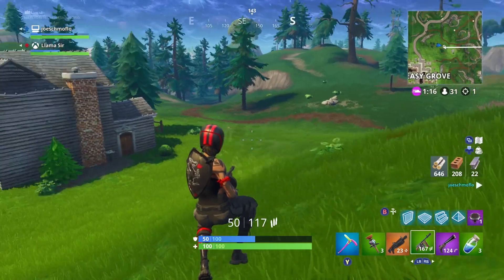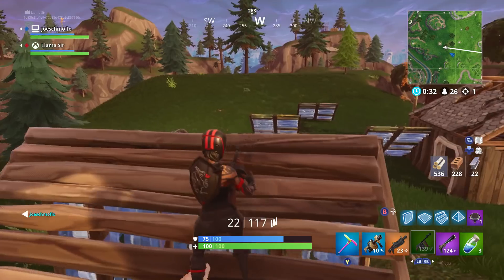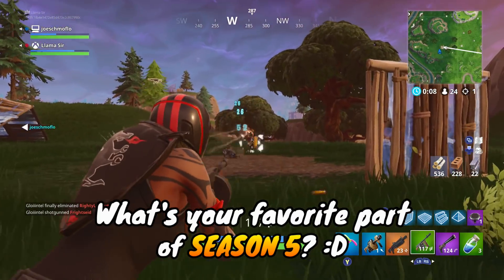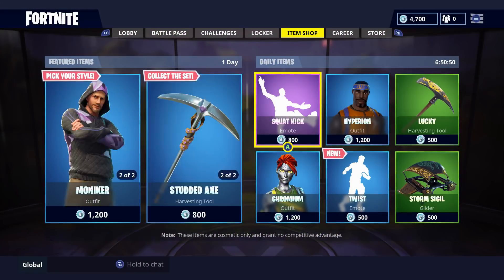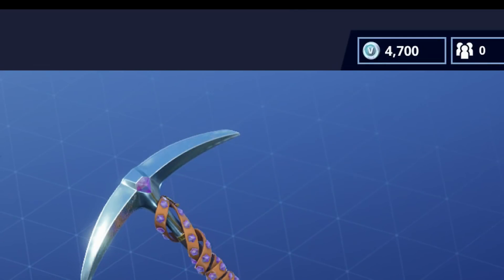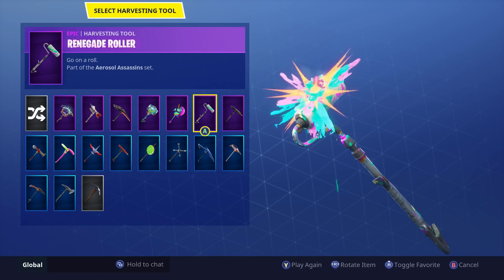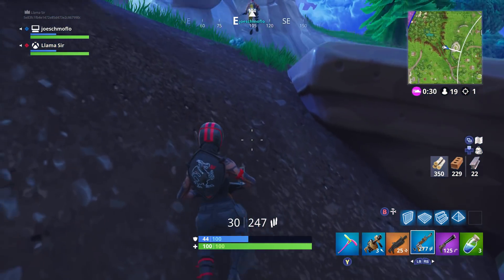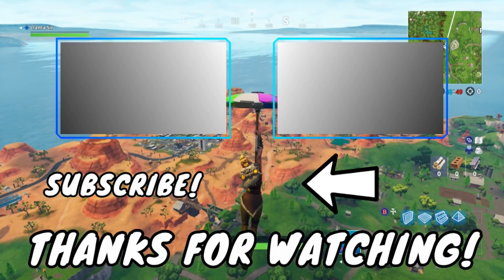Fortnite Season 5: 7 SECRET CHANGES! – Merry Marauder Maybe Returning + ATK! (Battle Royale Update)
Fortnite Season 5 update time! It's here and we go through 7 secret changes in fortnite battle royale! Featured in this video: ATK secrets, hidden things on the map near Paradise Palms, Ragnarok XP changes, and hints towards the Merry marauder skin returning to the item shop. I haven’t played this update a ton yet, but it’s so much fun already and as you can see in the gameplay we already got some dope plays. And as a reminder, check out my season 5 week 1 challenges guide which is up now :)

Want more Fortnite? Click below!